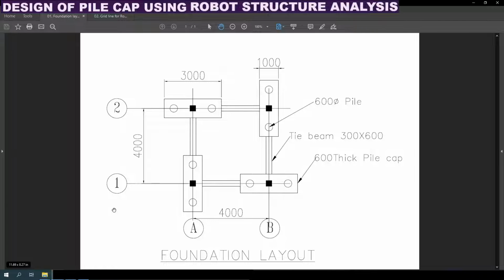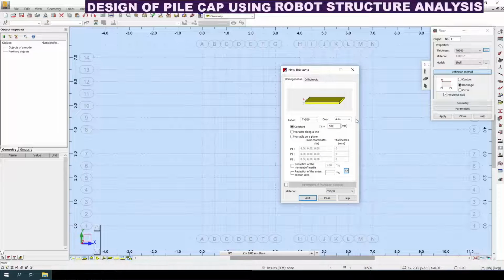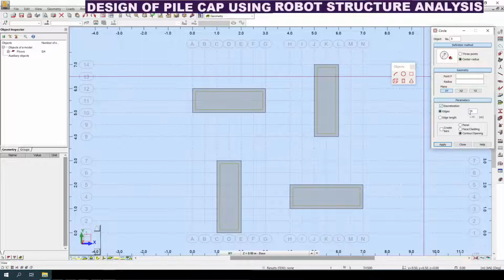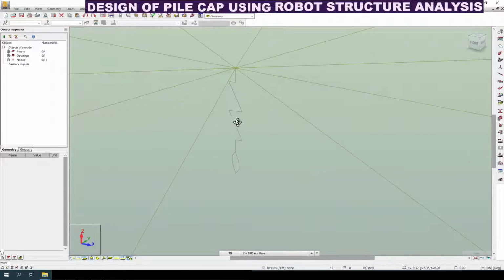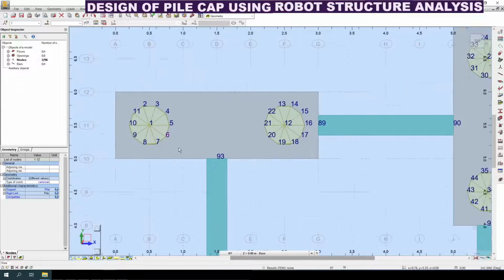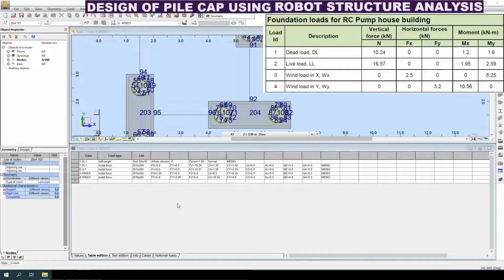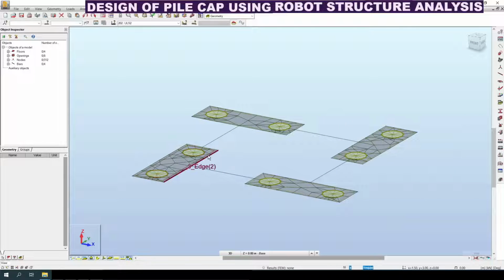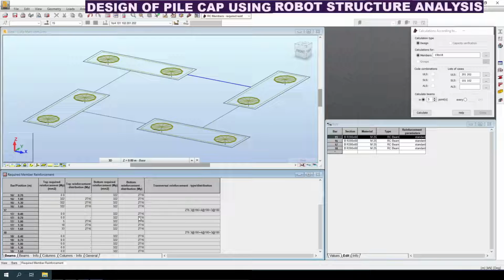Design of Pile cap using Robot Structure Analysis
This video explains "Design of Pile cap using Robot Structure Analysis" steps and procedure to design Pile cap and pile capacity check.